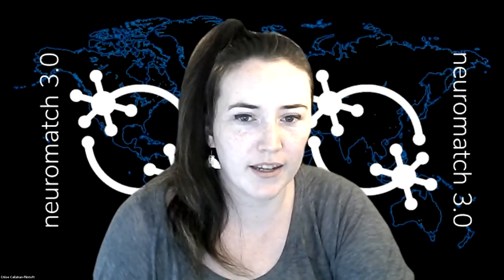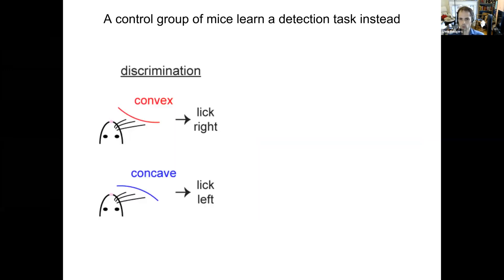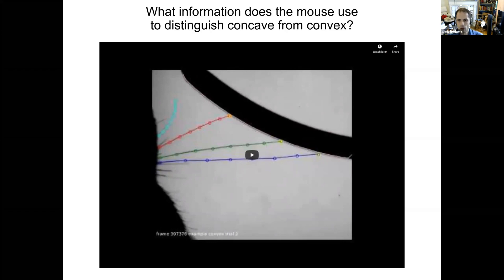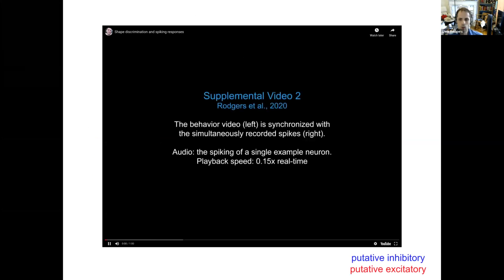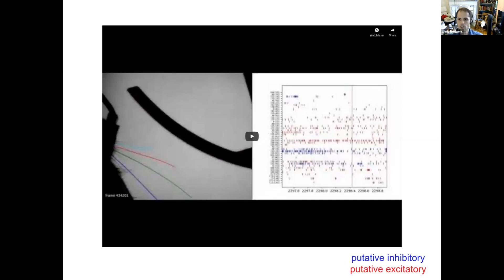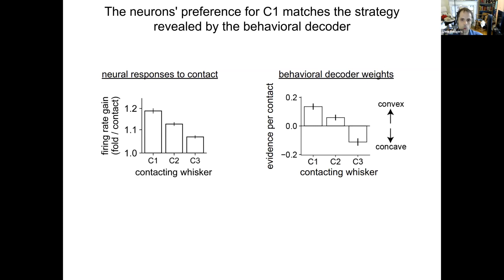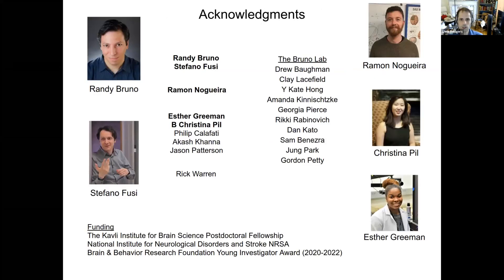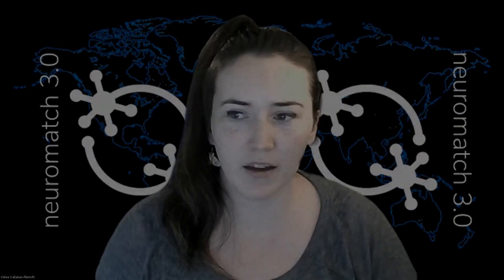Talk: How mice recognize shapes: sensorimotor strategies and neuronal representations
Speaker: Chris Rodgers, Columbia University (grid.21729.3f)
Title: How mice recognize shapes: sensorimotor strategies and neuronal representations
Emcee: Chloe Callahan-Flintoft
Backend host: Kami Salibayeva

Summary: Humans and other animals can identify objects by active touch, requiring the coordination of exploratory motion and tactile sensation. Both the motor strategies and neural representations employed could depend on the subject’s goals. We developed a shape discrimination task that challenged head-fixed mice to discriminate concave from convex shapes. Behavioral decoding revealed that mice did this by comparing contacts across whiskers. In contrast, mice performing a shape detection task simply summed up contacts over whiskers. We recorded populations of neurons in the barrel cortex, which processes whisker input, to identify how it encoded the corresponding sensorimotor variables. Neurons across the cortical layers encoded touch, whisker motion, and task-related signals. Sensory representations were task-specific: during shape discrimination, neurons responded most robustly to behaviorally relevant whiskers, overriding somatotopy. Thus, sensory cortex can be dramatically reconfigured for the task at hand.